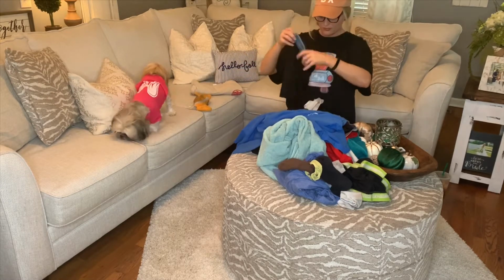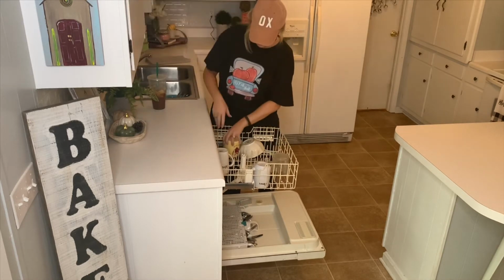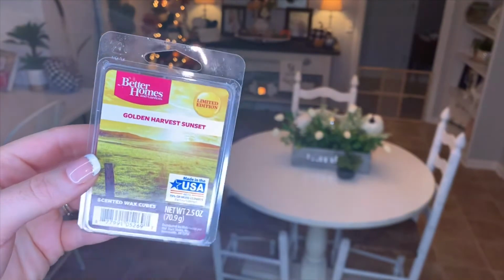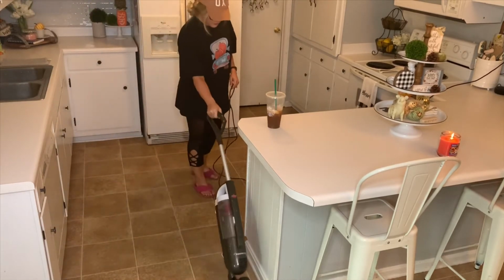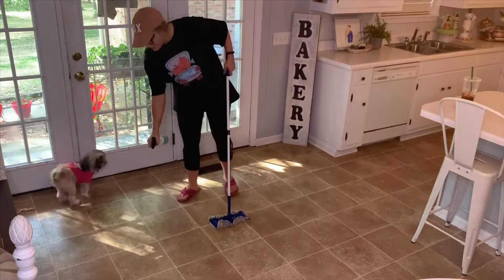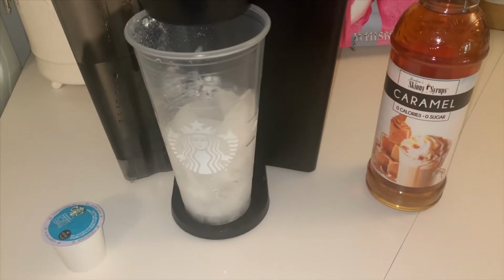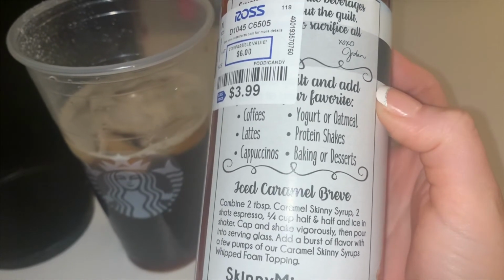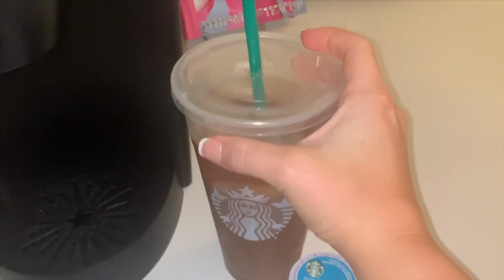FALL CLEANING MOTIVATION | CLEAN WITH ME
Watch as I clean my house and do some laundry while giving y’all some motivation! Watch until the end for my diy Starbucks iced coffee recipe! I will link previous cleaning videos and home decor videos below!